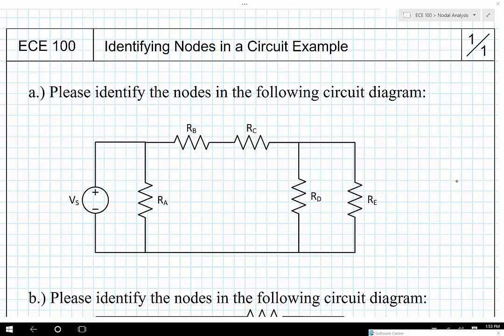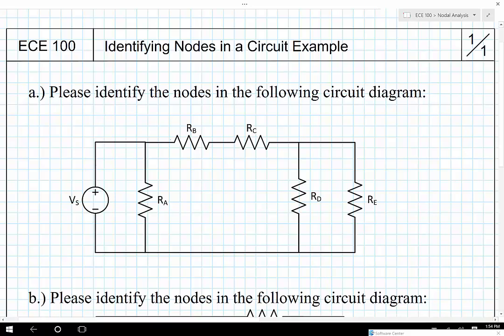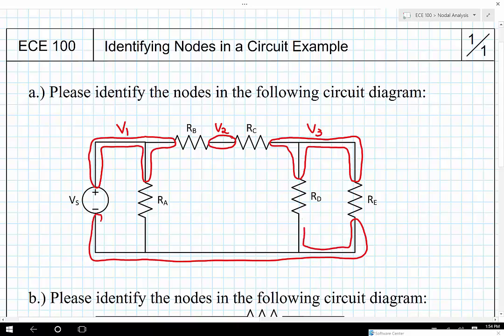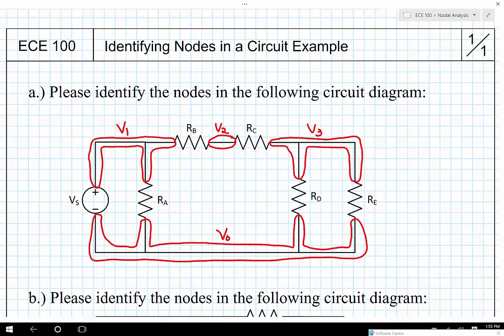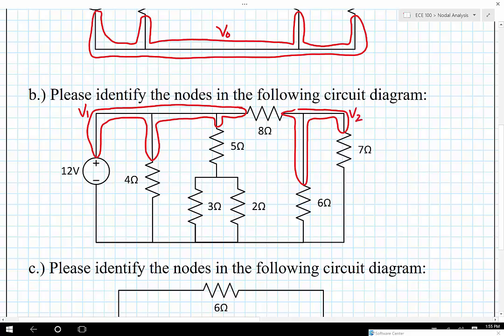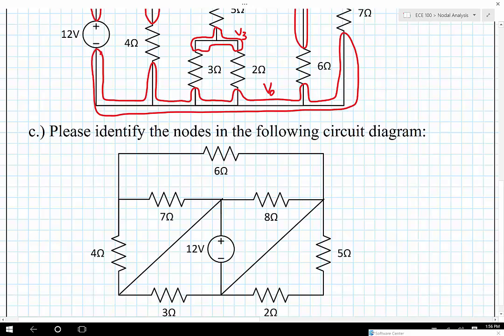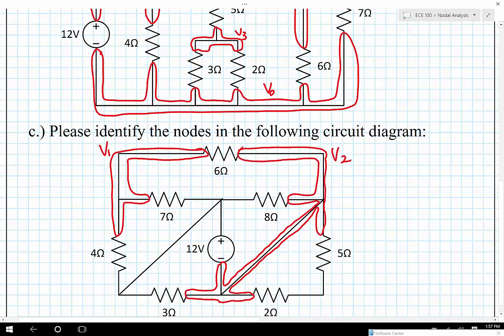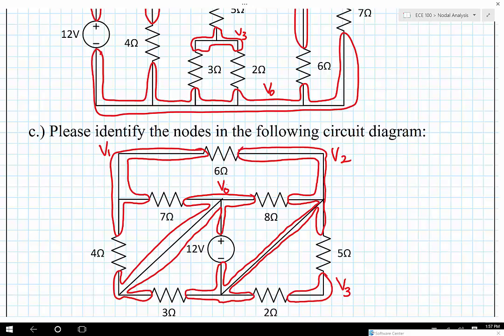ECE 100 14 Identifying Nodes in a Circuit Example